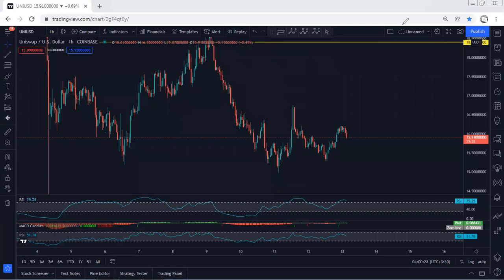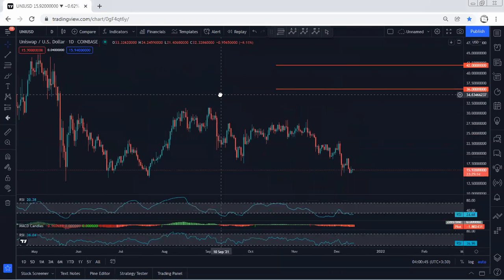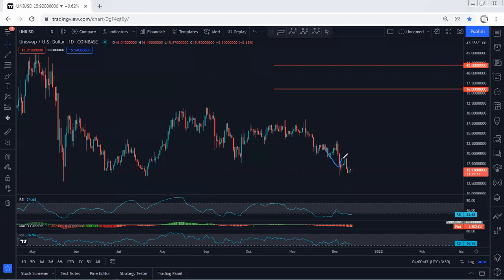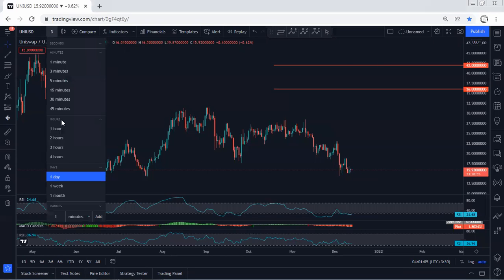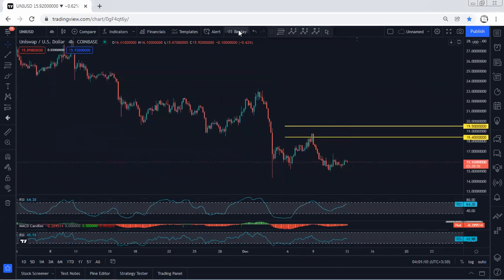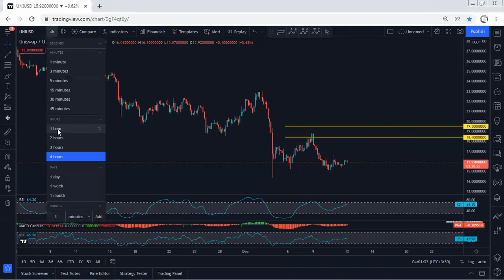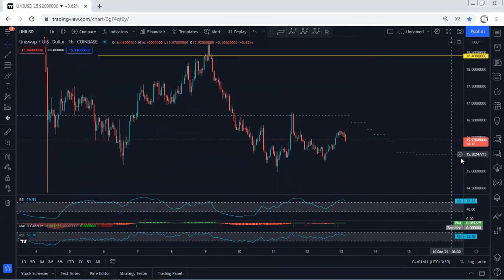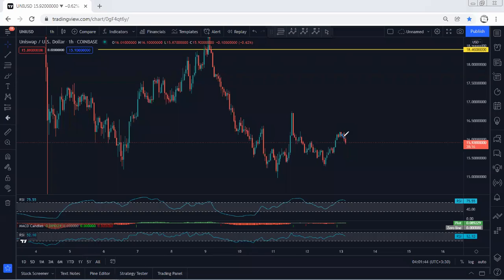UNI - Uniswap Technical Analysis for December 13, 2021 - UNI